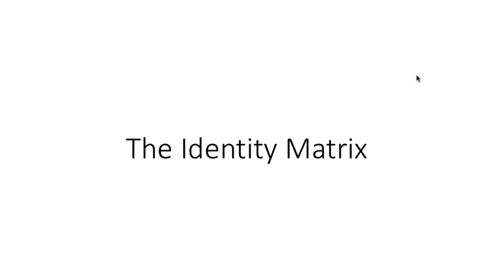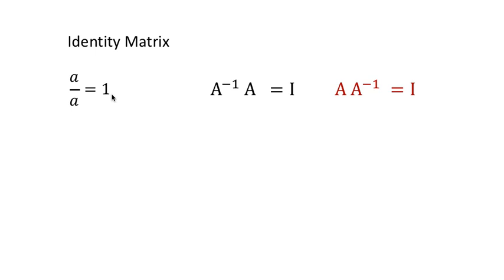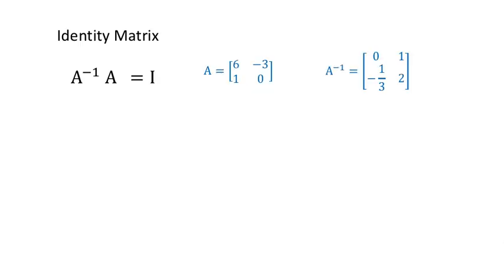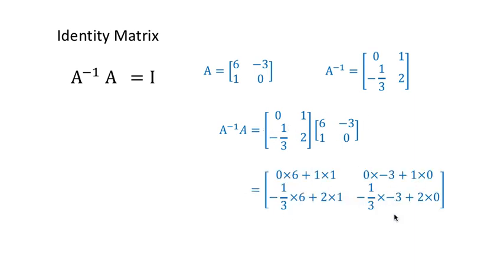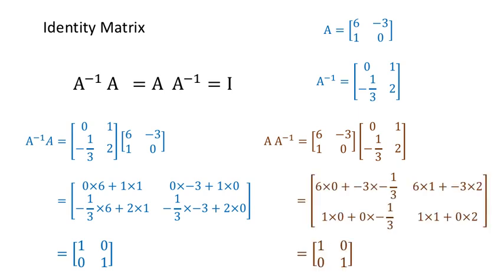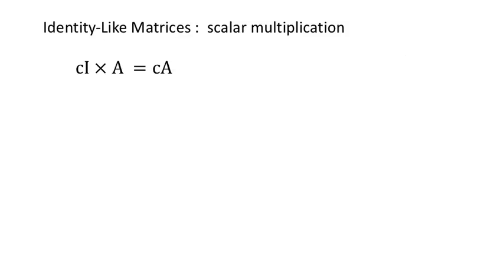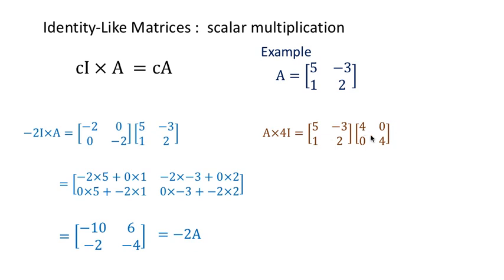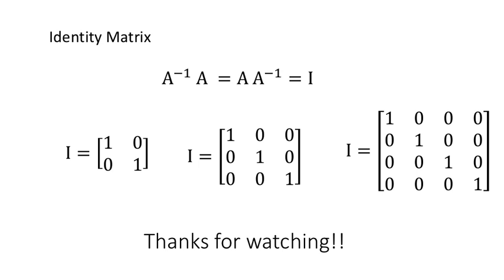Identity matrices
This video briefly explains what an identity matrix is and gives a few examples of how it works.

This is intended as a companion video to my other video on inverse matrices.